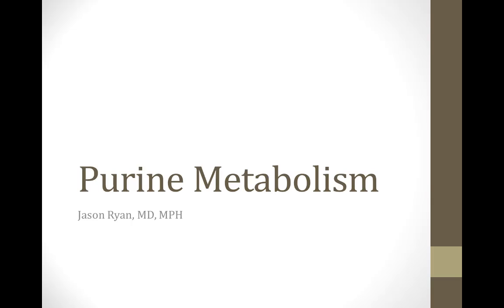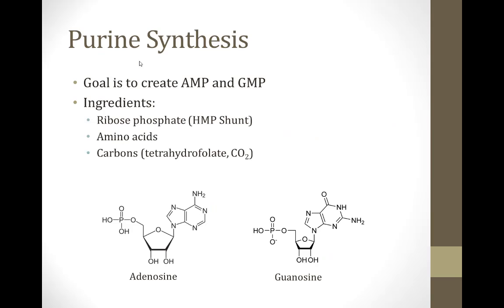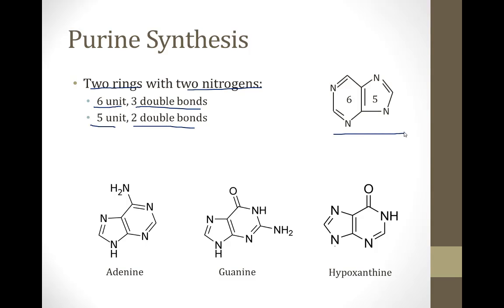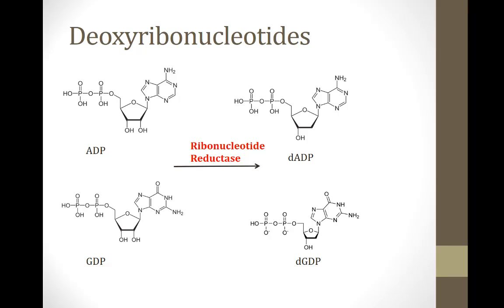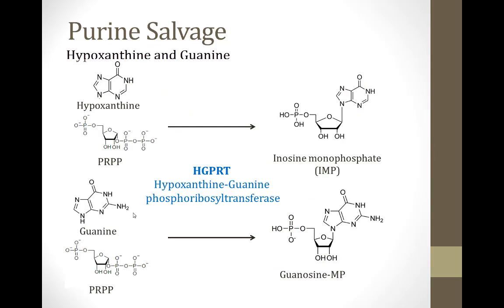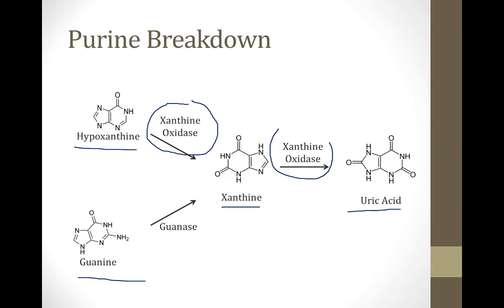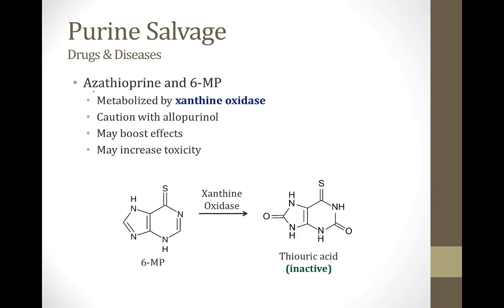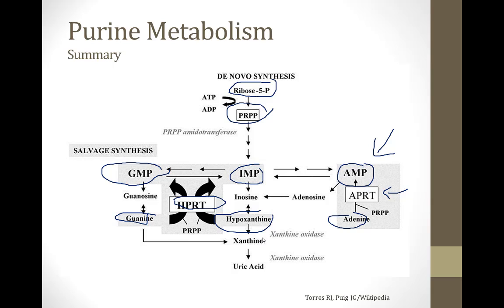2 Purine Metabolism